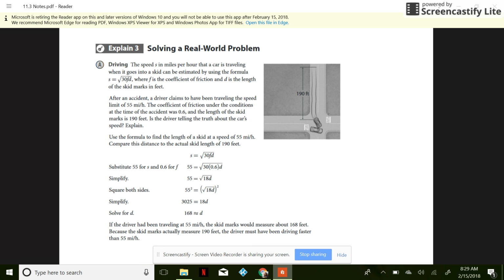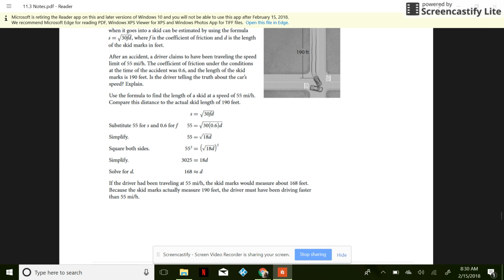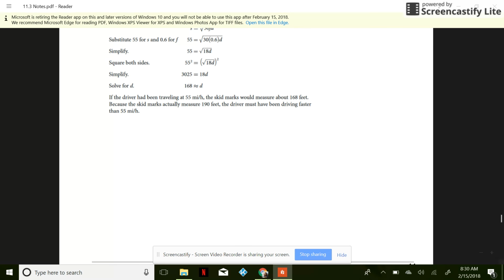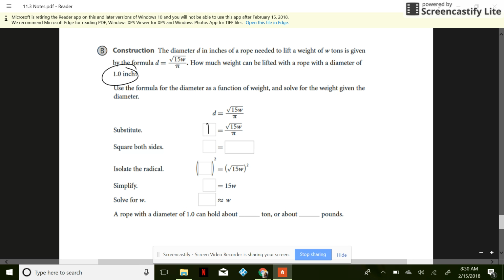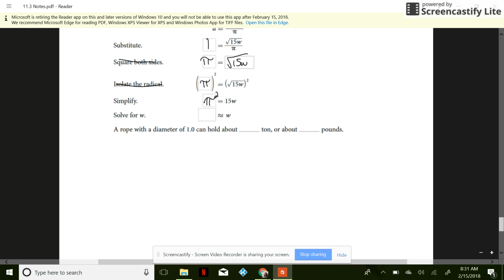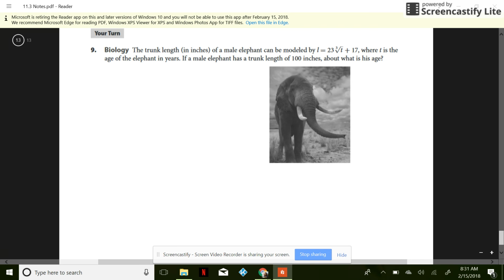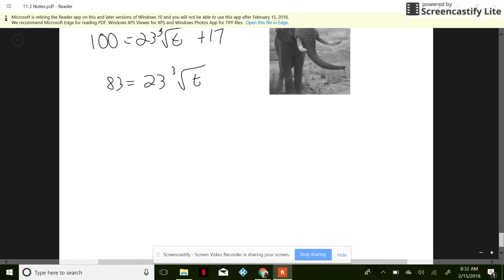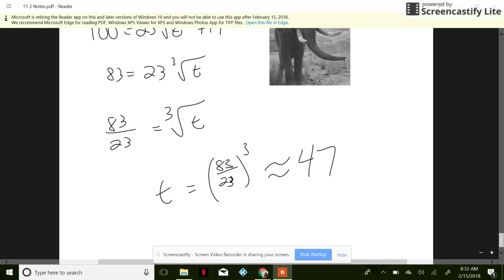Section 11.3 - Solving Radical Equations (Part 2)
Section 11.3 - Solving Radical Equations